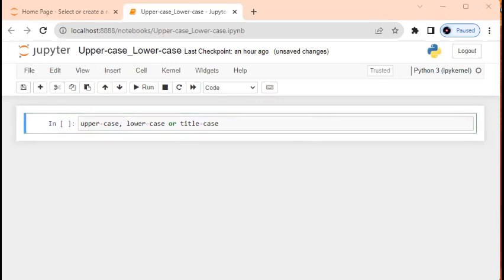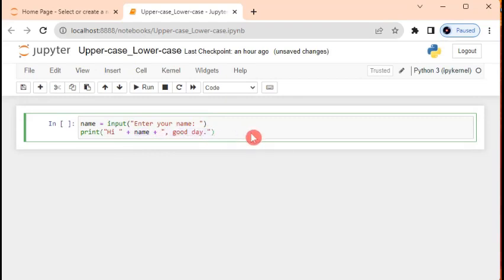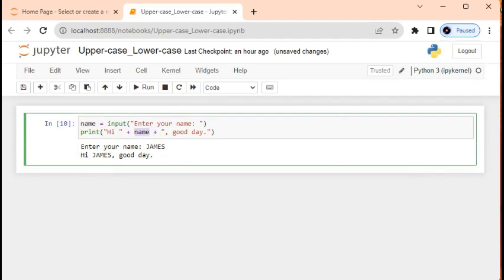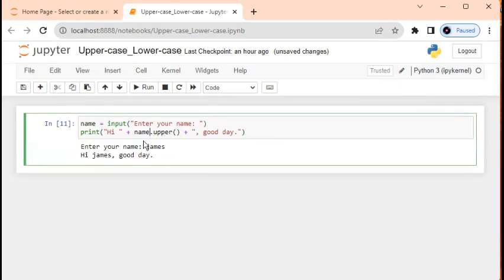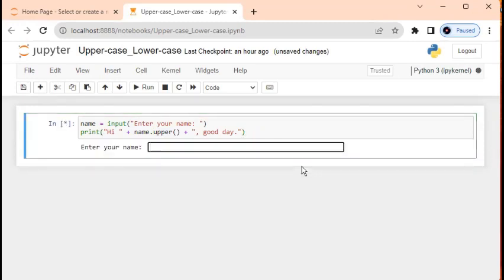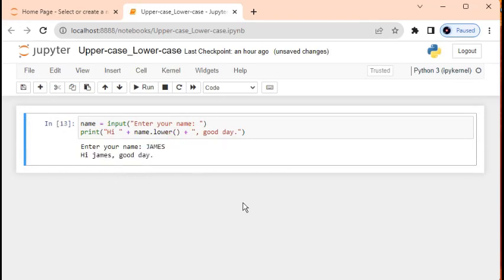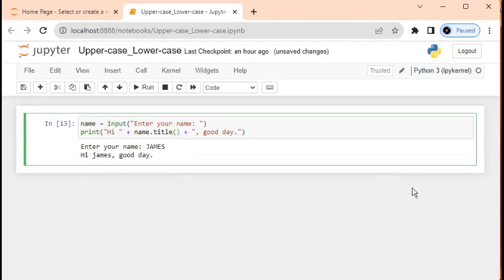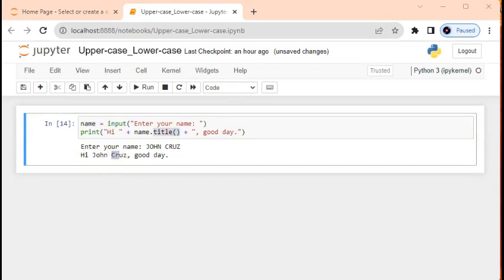Python upper-case lower-case | Python uppercase lowercase title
Here we´ll be learning how to set a string to upper-case, lower-case or title-case.